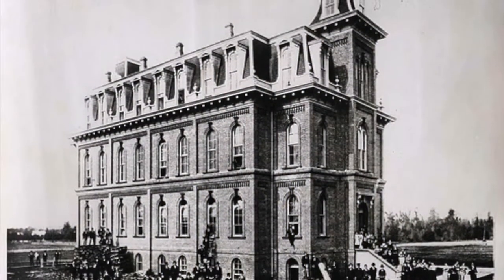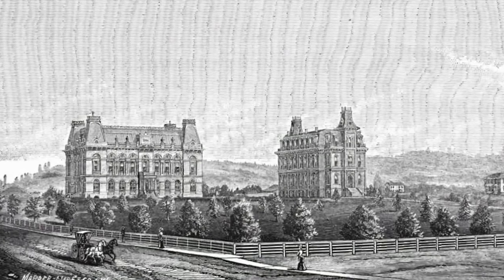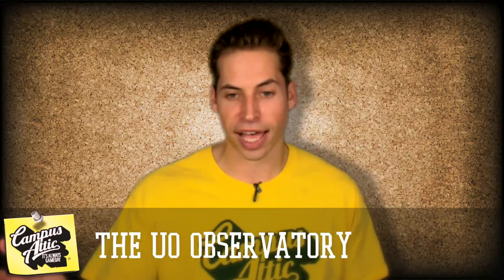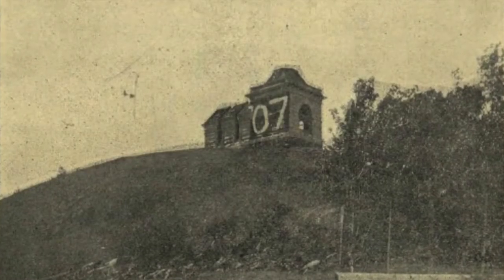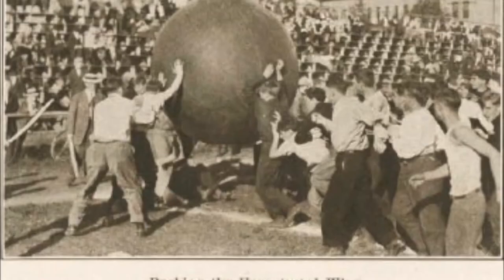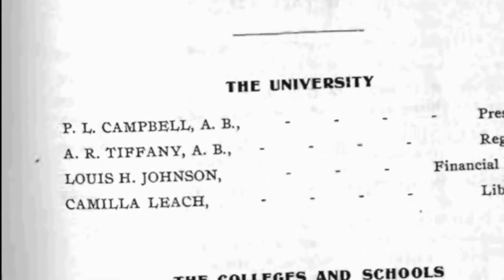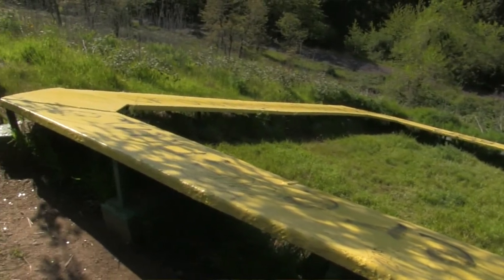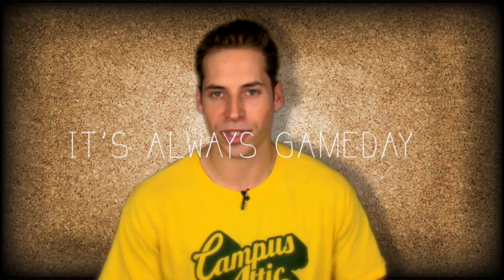Campus Attic Docs: The UO Observatory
Campus Attic presents stories from Oregon's past.
This is the story of the University of Oregon Observatory atop Skinner's Butte in Eugene, OR, the third oldest building at the UO, and how it came to a rather inauspicious ending.